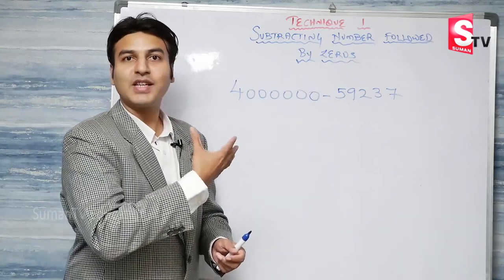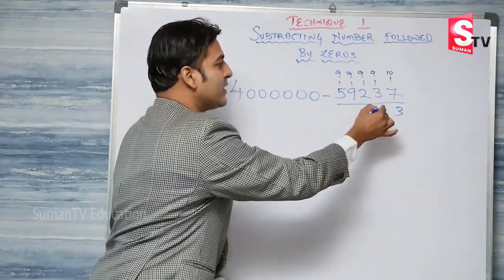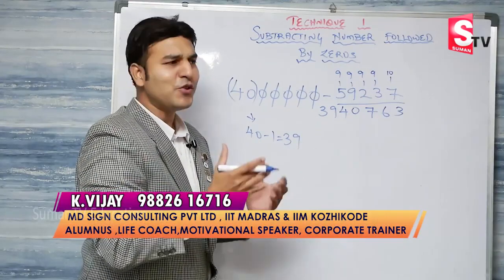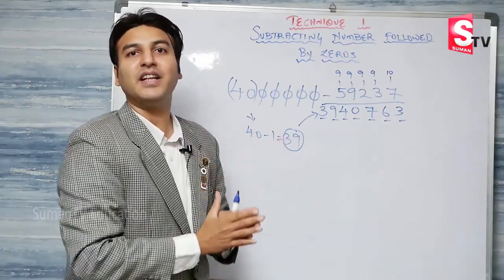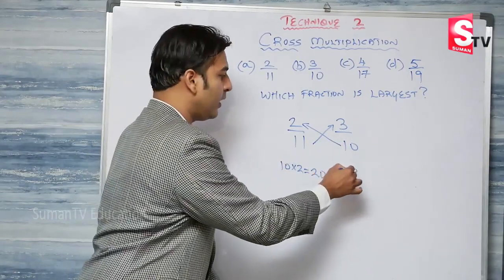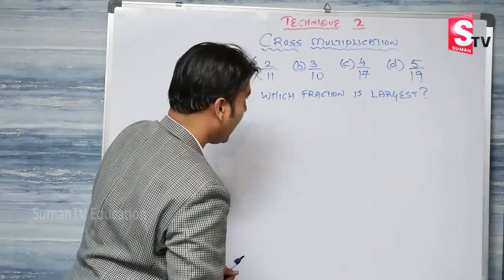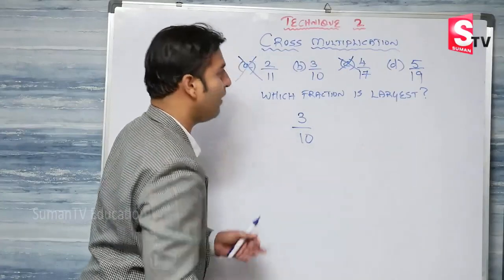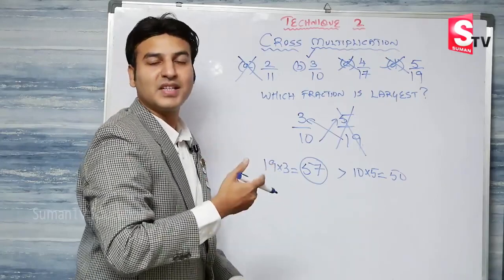Speed Maths Workshop by Vijay IIT , IIM Alumini || Competitive Exams Maths Tricks |Sumantv Education